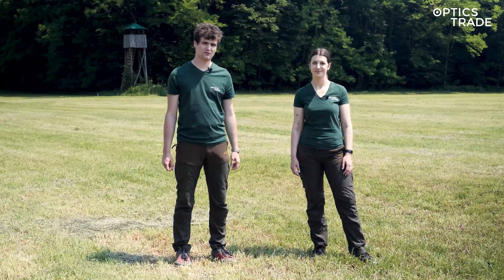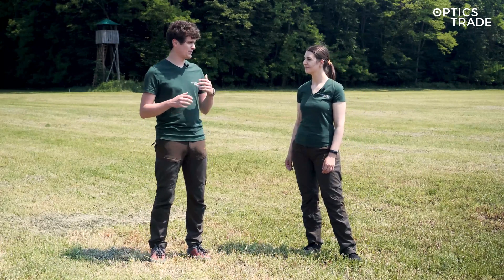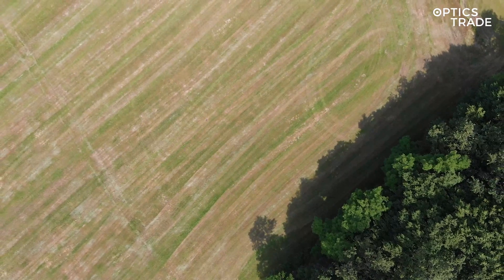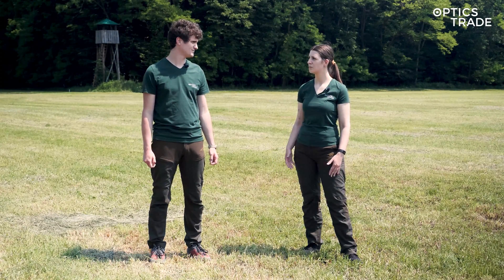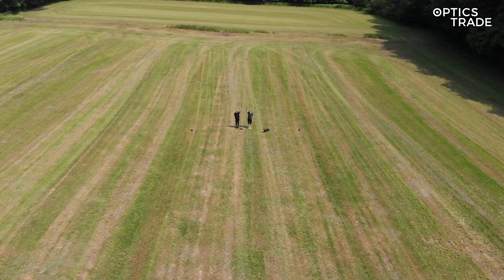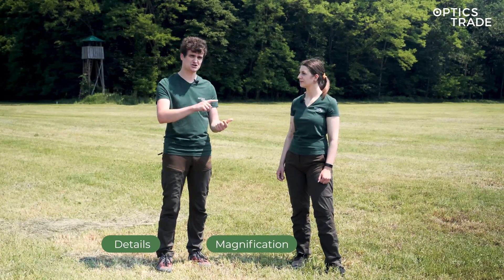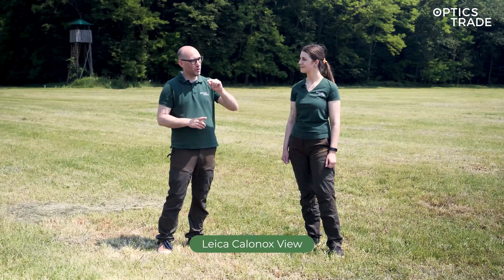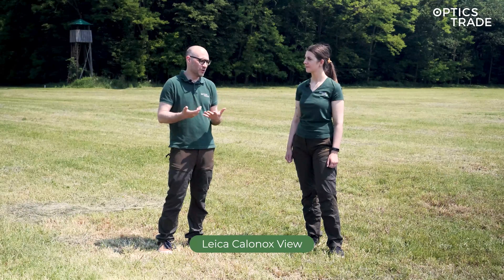Leica Calonox View Thermal Monocular | Optics Trade In The Field